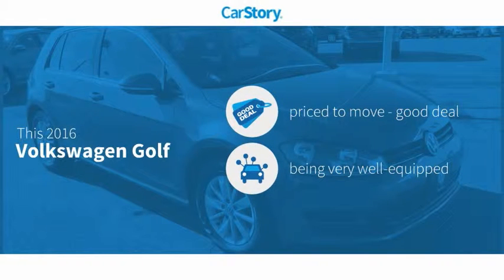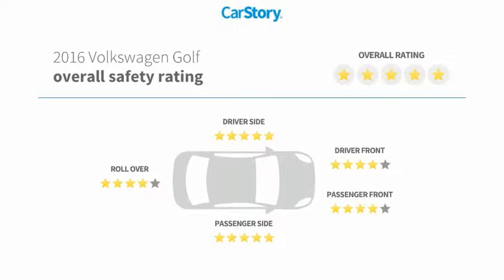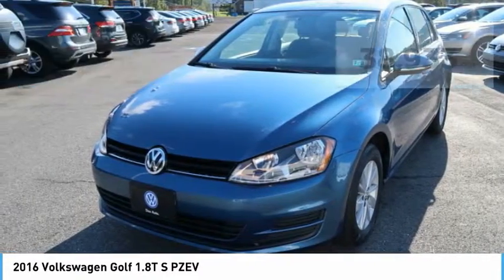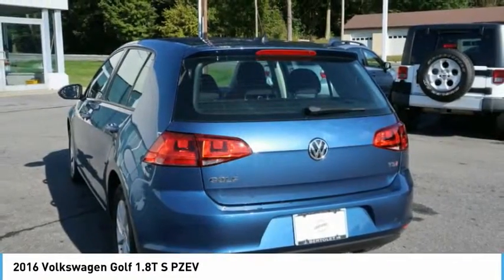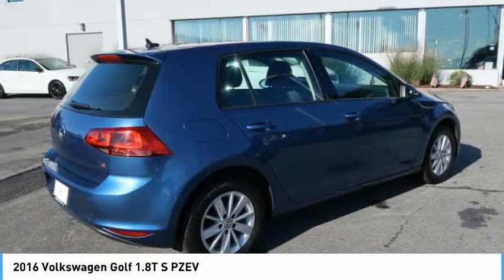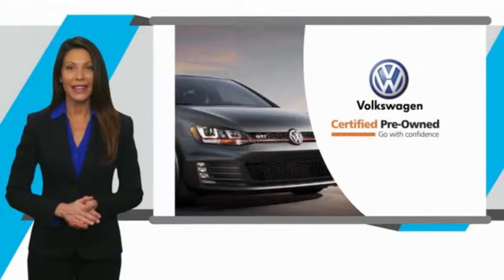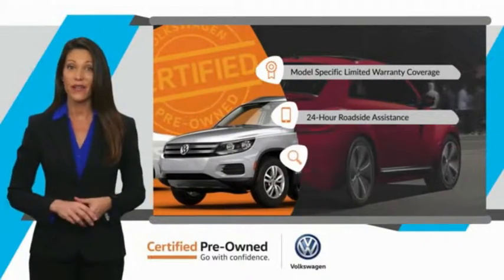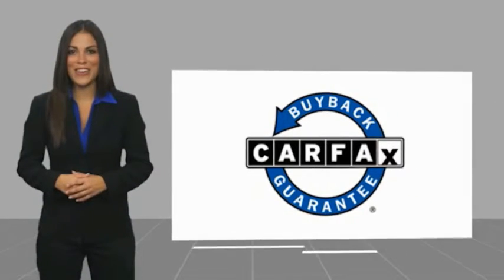2016 Volkswagen Golf 1.8T S PZEV UsedNew or Used 9756A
2016 Volkswagen Golf 1.8T S PZEV

2016 Volkswagen Golf TSI S 4-Door Silk Blue Metallic Titan Black, Only 38939 miles, Volkswagen Certified, One Owner, Accident Free Carfax, Titan Black w/Cloth Seating Surfaces, Illuminated entry.Volkswagen Golf TSI S 4-Door CARFAX One-Owner. For your peace of mind we have included over 40+ photos for you to judge the condition yourself. As you do your comparison shopping, you will see J.Bertolet Volkswagen offers some of the best values in the market. We will provide you a Carfax, Comprehensive Vehicle Inspection, and how we arrived at the price. We may not be the lowest, but if you want to know who is, we will show you that too. Serving the Greater Harrisburg, Reading, Allentown area. Out of town buyer's free pick-up at the airport. We can help arrange delivery right to your front door too! We have been family owned and operated for over 50 years and are the proud recipients of Volkswagen's prestigious customer first award 4 of the last 5 years. Come make your family a part or OURS!